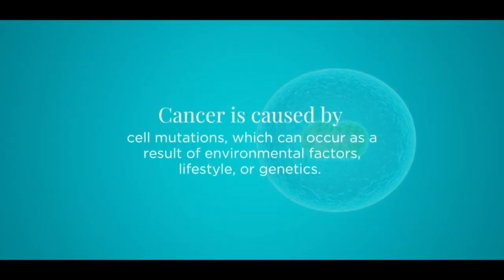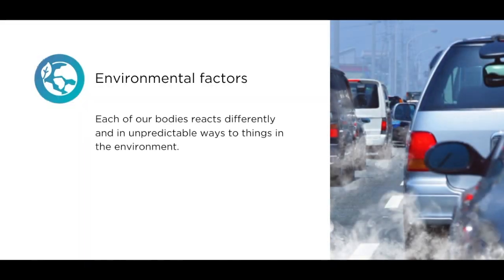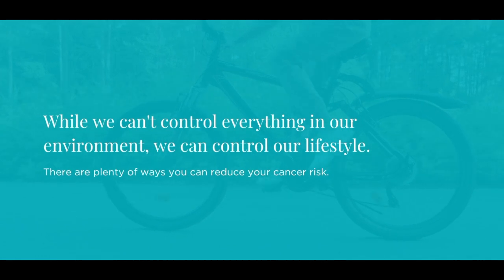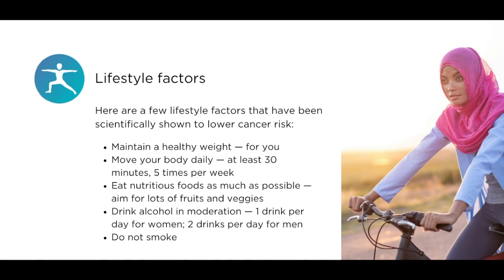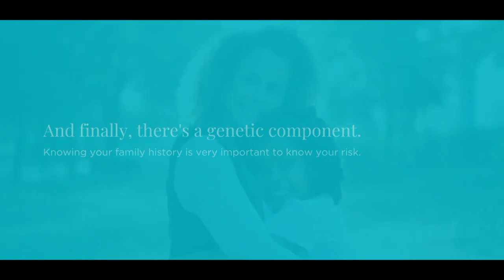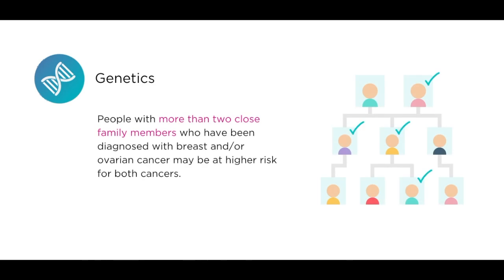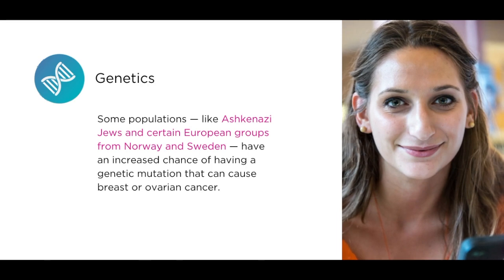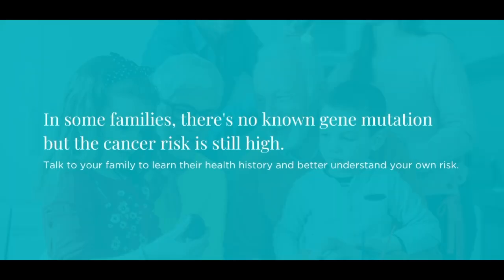What Causes Cancer?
Educating yourself on breast and ovarian health can help you better understand your body, your personal risk factors, and the signs and symptoms of breast and ovarian cancer — so you can prevent or detect breast and ovarian cancer as early as possible. Early detection saves lives.